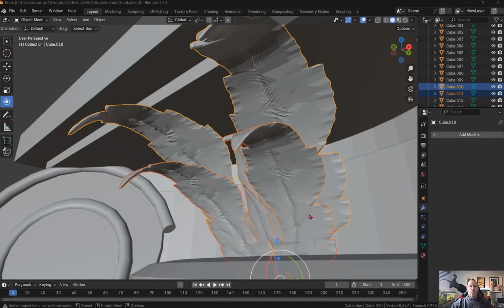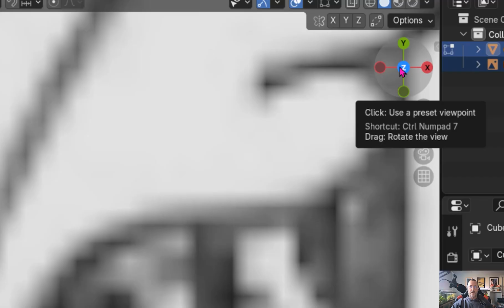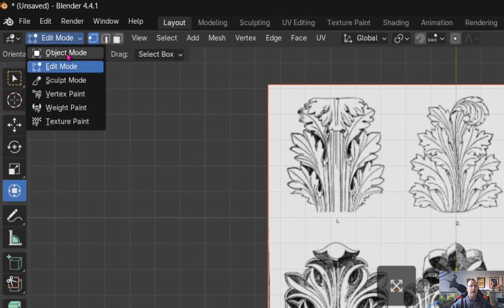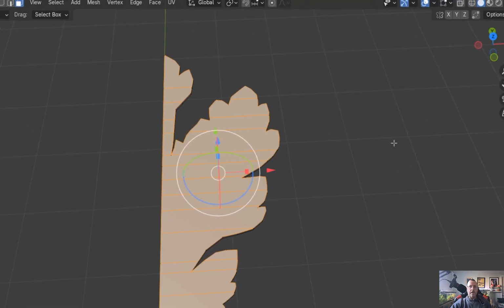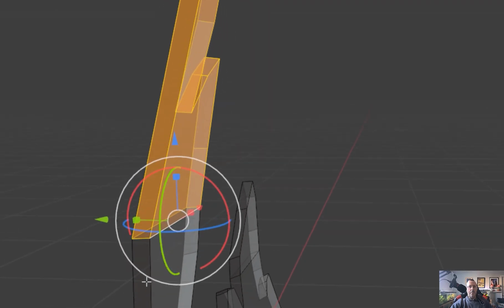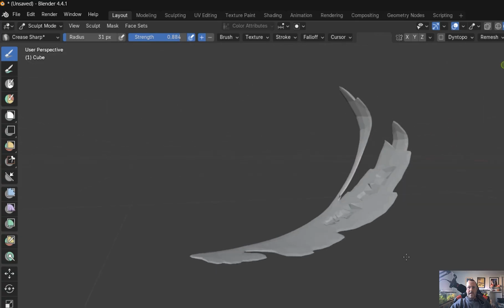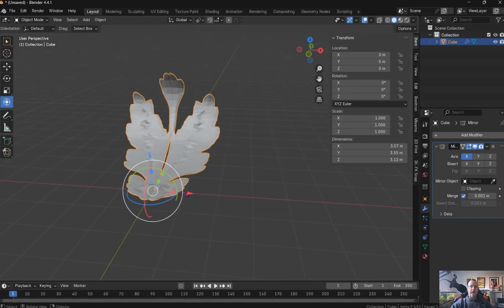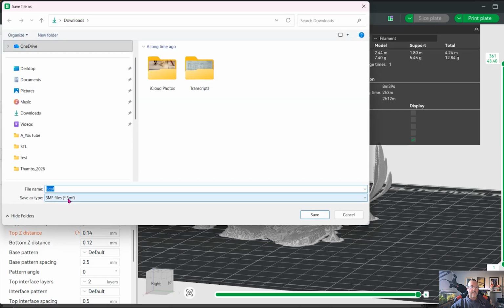Curved Decorative Leaf in Blender | Easy Organic Modeling for Beginners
Learn how to model a curved decorative leaf in Blender using simple, beginner-friendly tools. This tutorial shows how to curve objects, bend geometry, and create organic shapes—perfect for architectural ornament, props, or decorative 3D prints.

Inspired by classical and Romanesque-style column leaves, this workflow avoids complex sculpting and keeps everything easy to follow, making it ideal for beginners and students (ages 12+).

In this tutorial you’ll learn how to:
• Use curves to shape organic forms
• Bend and deform objects cleanly
• Create smooth, decorative leaf shapes
• Prepare models for Bambu Lab 3D printers
• Export clean, printable STL files

Perfect for:
Beginner Blender users
Students and educators
Architectural ornament modeling
Bambu Lab and FDM 3D printing

Blender doesn’t have to be intimidating—this tutorial breaks down organic modeling into simple, understandable steps.

Contents:
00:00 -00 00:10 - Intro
00:10 - 05:25 - How to trace an image in Blender
05:25 - 07:20 - How to make parallel lines across different shapes using the Bisect tool in blender
07:20 -  11:00 - How to bend objects in specific places on a mesh in Blender
11:00 - 13:16 - Sculpt tool Blender
13:16 - 14:40 - Reset origin on model to specific vertices Blender
14:40 - end - Set up model to print from blender to Bambu Studio